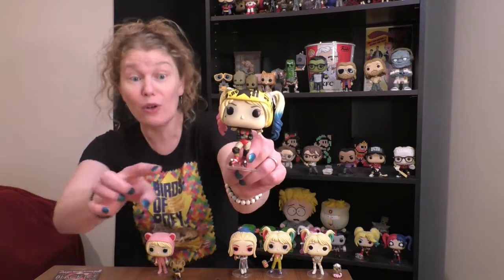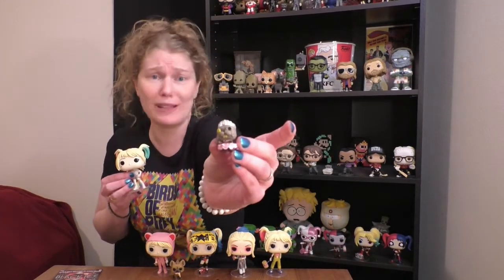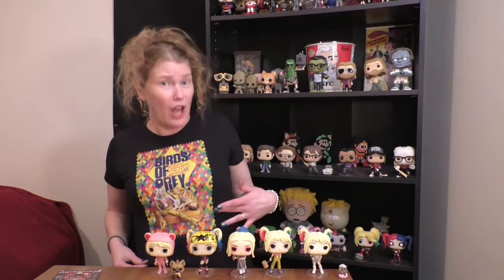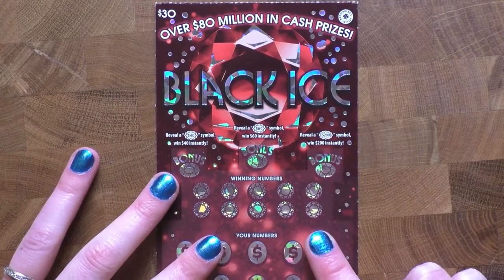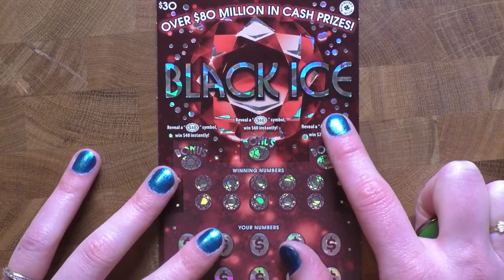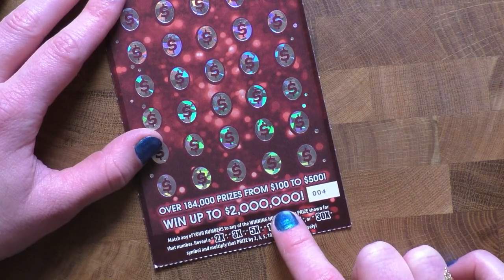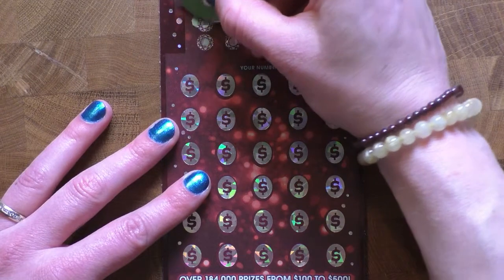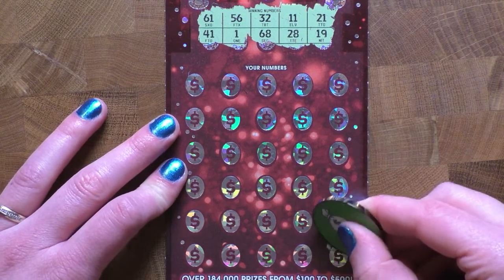Lucky Linz Presents...Birds of Prey Funko & BLACK ICE!!!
$30 session today with 1 Black Ice!!
Can Harley help us roll into a profit??